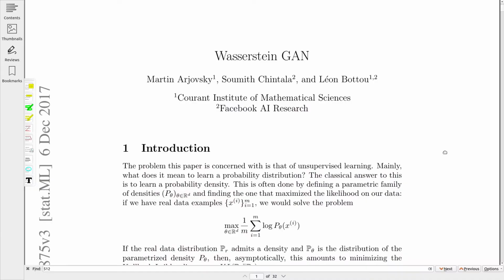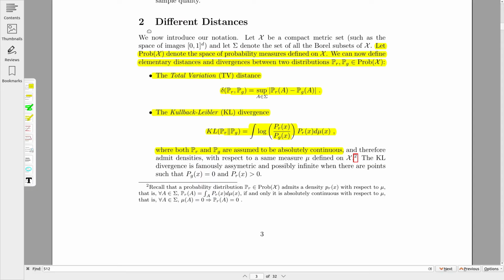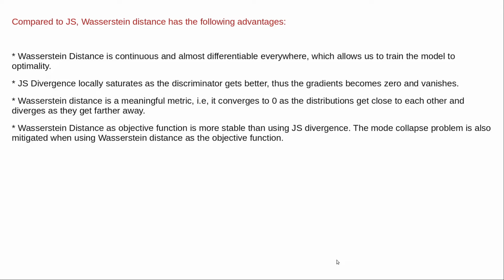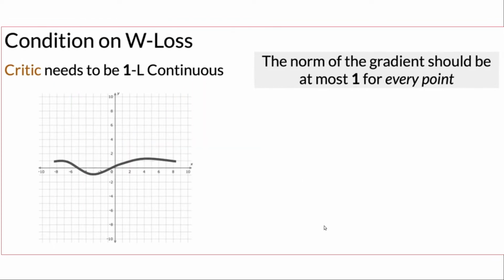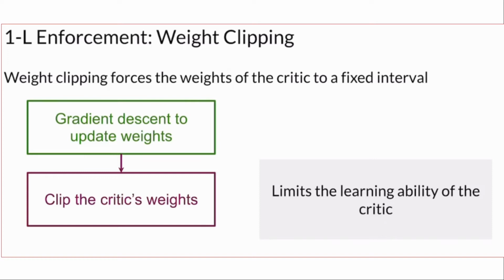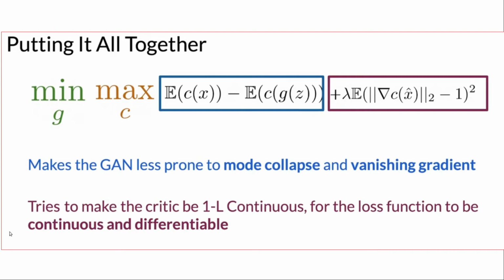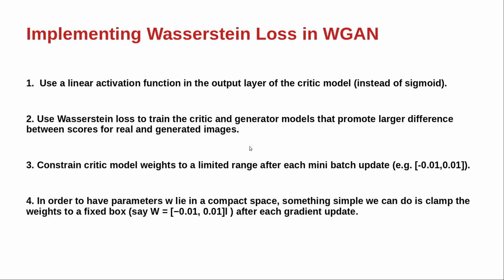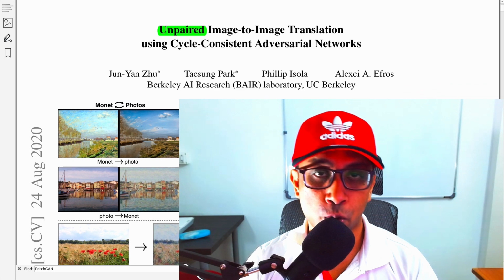62 - Wasserstein GAN (WGAN) Architecture Understanding | Deep Learning | Neural Network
👉 Dense Function of a Fully Connected Neural Network in TensorFlow in 2 Minutes

👉 Understanding the Mathematics of Gram Matrix and Why its needed for Neural Style Transfer

👉 Image Augmentation with Albumentation - on Kaggle Dataset - TensorFlow Great Barrier Reef

👉 Bitcoin Price Prediction with Deep Learning LSTM (Tensorflow and Keras) - PART-2

👉 Bitcoin Price Prediction with Deep Learning LSTM (Tensorflow and Keras) - PART-1

👉 Extract Stock Market Data with yfinance python package for free and Tesla Stock Prediction

👉 Predict Transaction Value of a Bank's Potential Customers - Kaggle Santander Value Prediction Competition

👉 What K-Fold Cross Validation really is in Machine Learning in simple terms

👉 Data-Science Project- Microsoft Malware Detection Kaggle Competition - 0.007 LogLoss with XGBoost

👉 Complete Data Science Project with Keras - Kaggle Gravitational Waves Detection Competition

👉 DCGAN from Scratch with Tensorflow Keras - Create Fake Images from CELEB-A Dataset

👉 GFP GAN Paper Explanation with Python code to restore resolution of old Photos